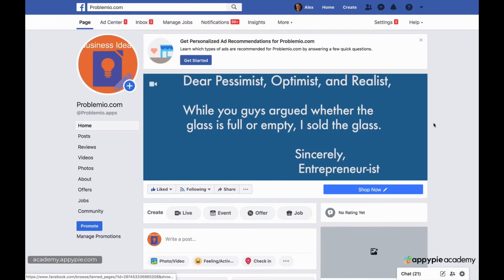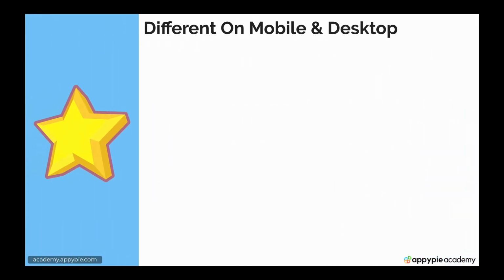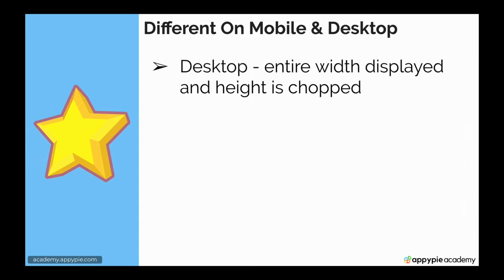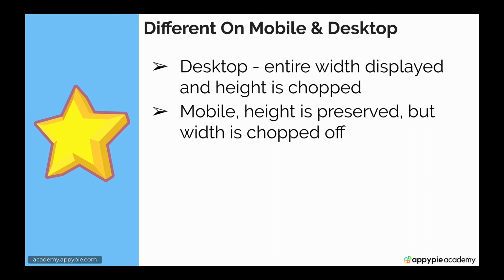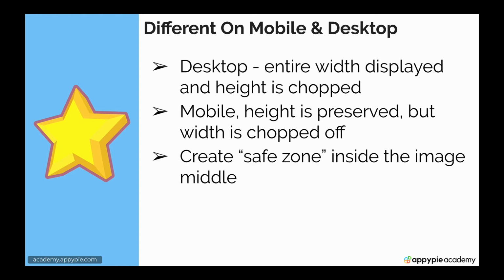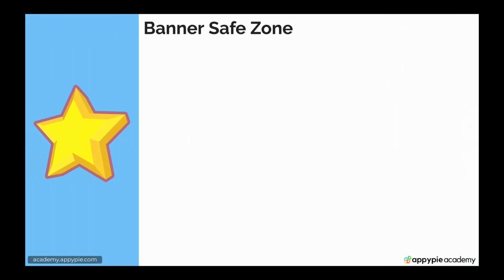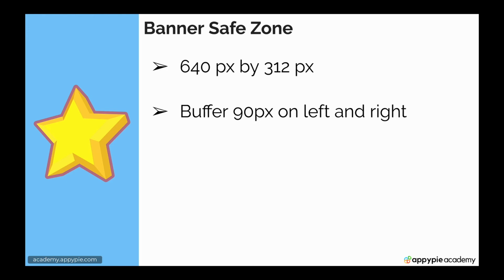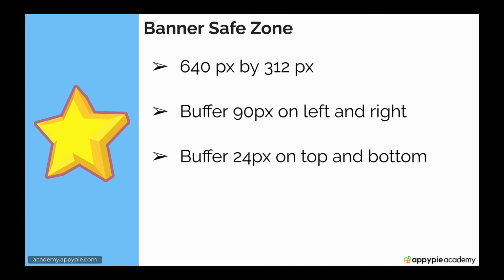Page banner size - Lesson 79